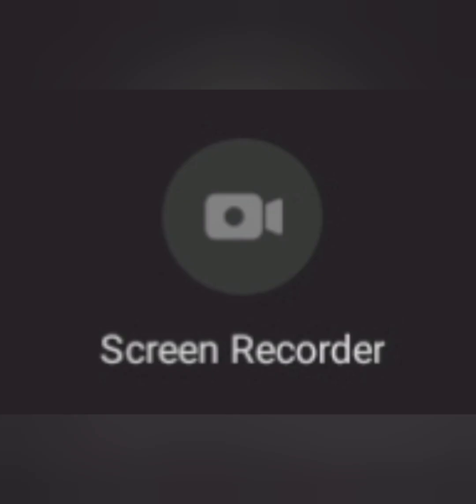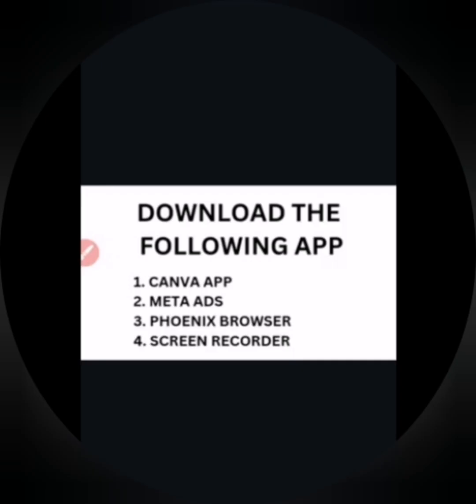TOOLS REQUIRED AS A BEGINNER IN AFFILIATE MARKETING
Steps and guide to tools use in affiliate marketing as a beginner